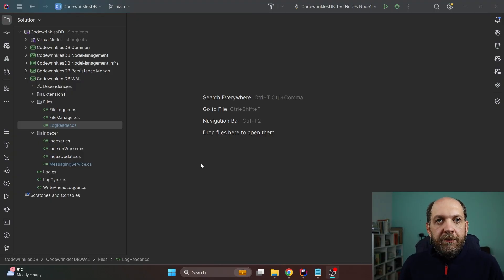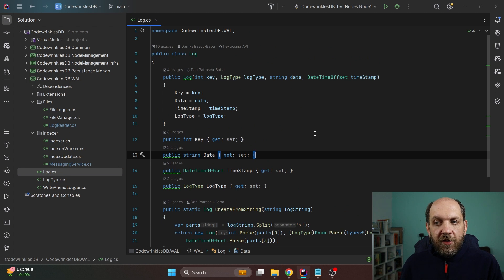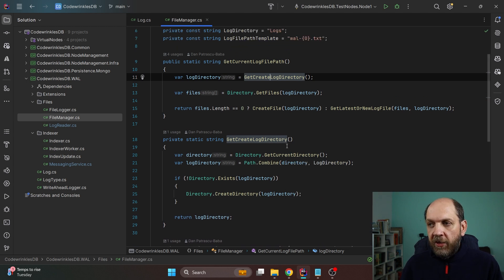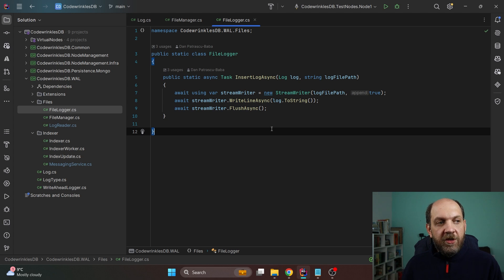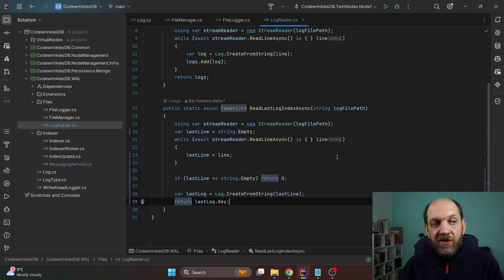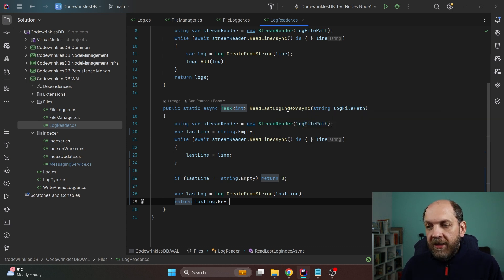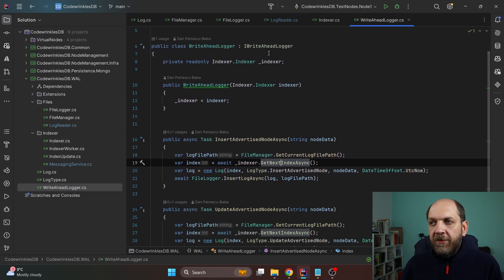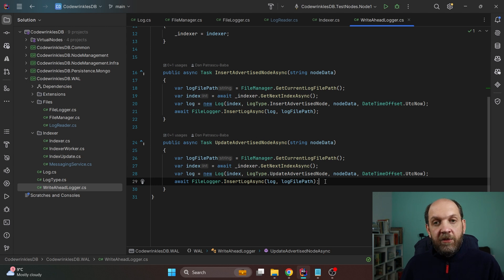Practical Write-Ahead Logging In DIstributed Systems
One of the major problem with distributed systems nowadays is that we usually work with very high level abstractions and we don't understand anymore how a distributed system is supposed to work, what challenges do we have and what patterns of distributed systems we can use to overcome them. In this video I dive deeper into the concept of write-ahead logging in distributed systems. What problems does it solve? How do we go about implementing it? How does it really look in practice? But worry not, because in this video I'll show you a practical implementation of write-ahead logging in a distributed system.

Content
1. Intro: 00:00
2. What is Write-Ahead Logging? 01:39
3. The Log class: 04:43
4. File handling infrastructure: 07:12
5. Write-Ahead Logger: 11:35